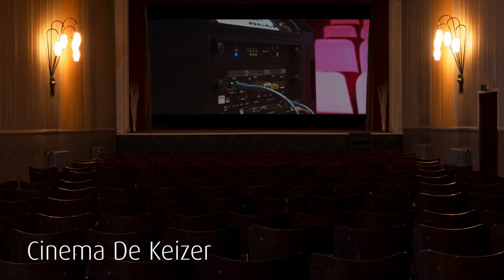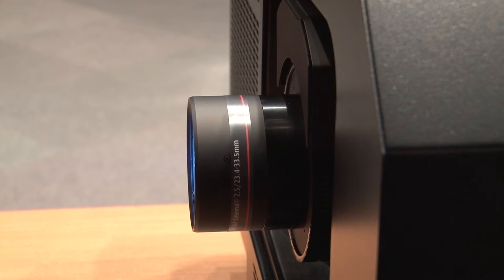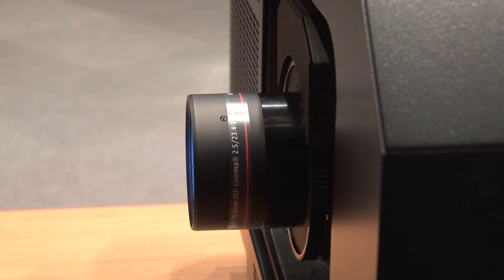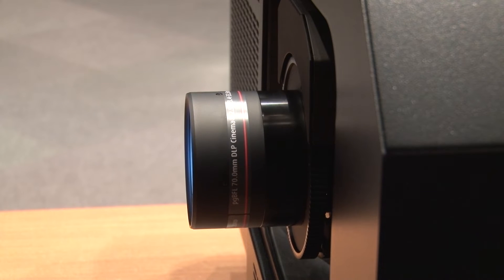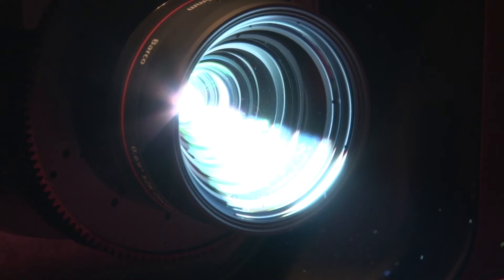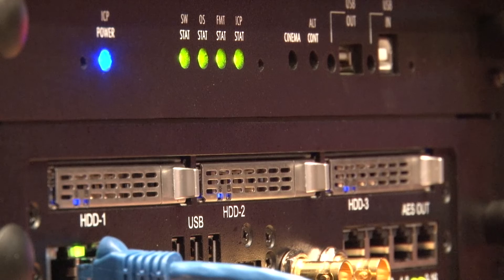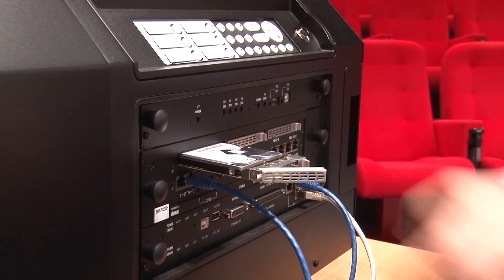Barco's DP2K-10Sx digital cinema projector ensures worry-free digital cinema projection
- Ultimate peace of mind and easy regulatory compliance are guaranteed thanks to the 'out-of-the-box' DCI-compliance of the DP2K-10Sx's lamp, lens and storage technology. What's more, there's no need for additional hardware investments.